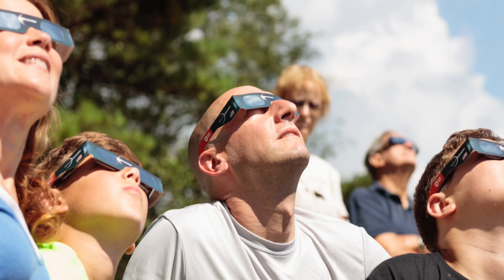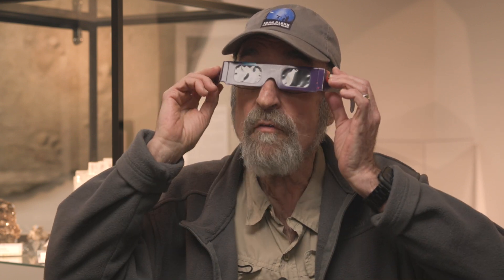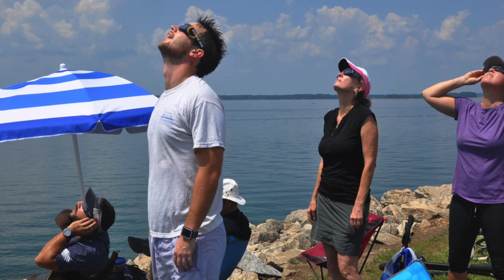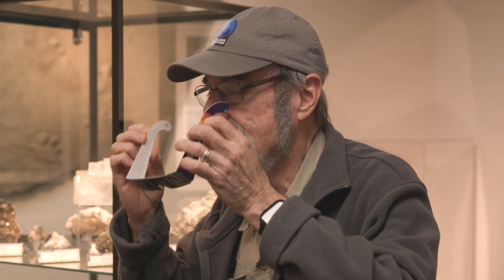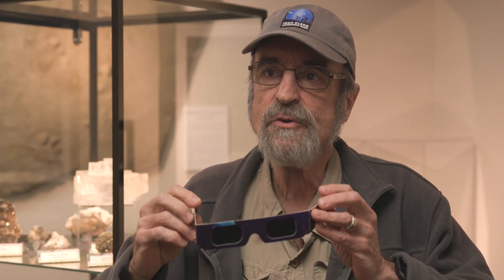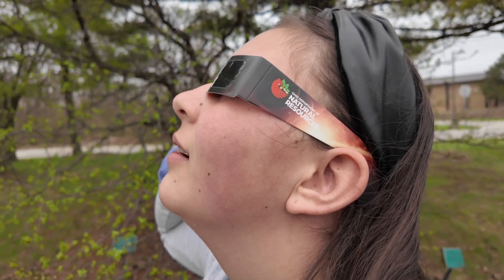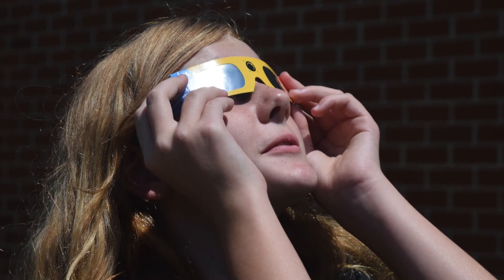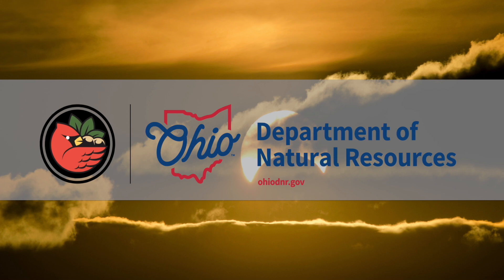Eclipse Viewing Tips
Astronomer Tom Burns shares some helpful eclipse viewing tips to give you the safest and best eclipse viewing experience on April 8, 2024!

Flickr Image Credits:
Nicholas Jones
Tom Driggers
NASA Goddard Space Flight Ctr
Ryan Johnson
Russ
US Army Corps of Engineers
Joshua Tree National Park
Loren Kerns
bgwashburn
Nakae
City of North Charleston
Celia Looney